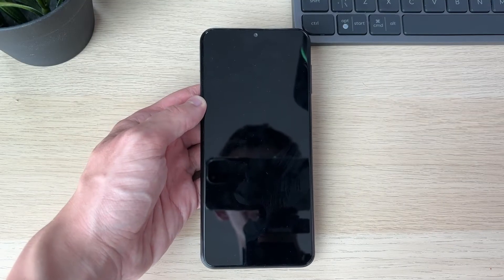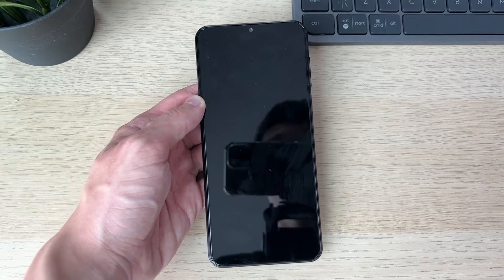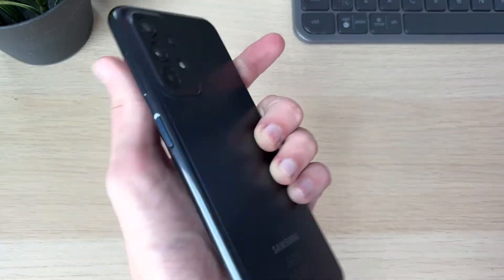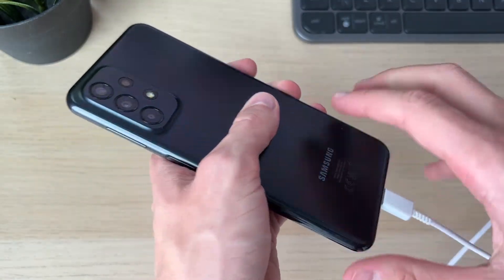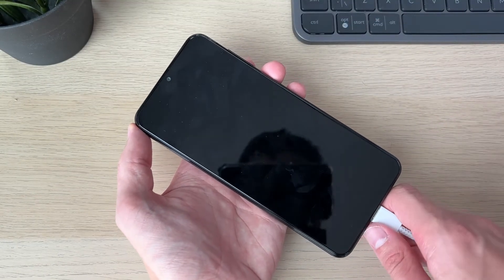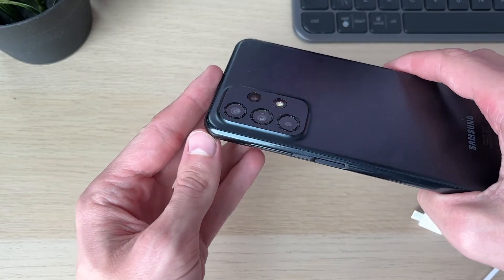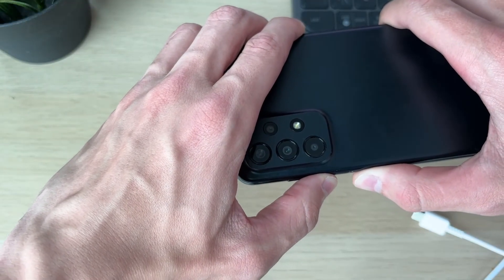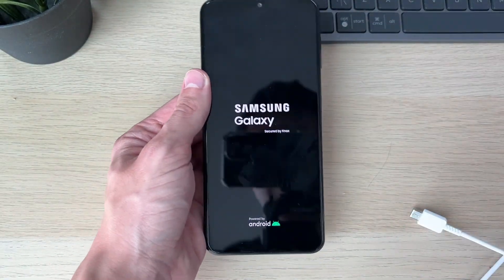How To Fix Samsung Phone Not Turning On - Full Guide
Learn how to fix samsung phone not turning on and won't turn on in this video.

GuideRealm